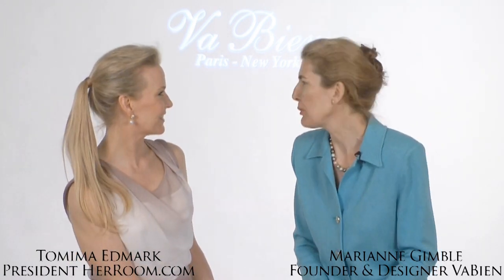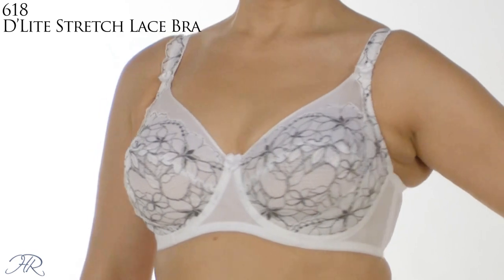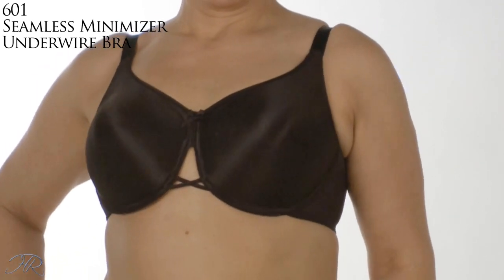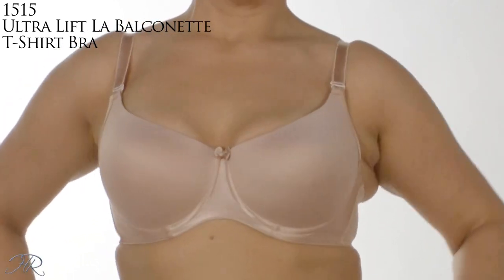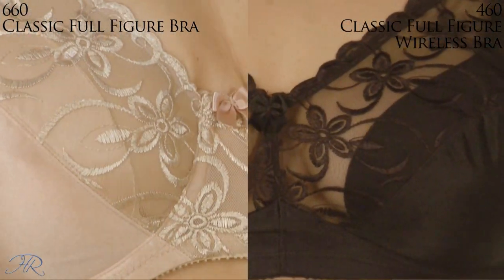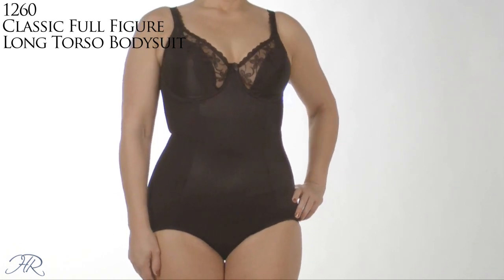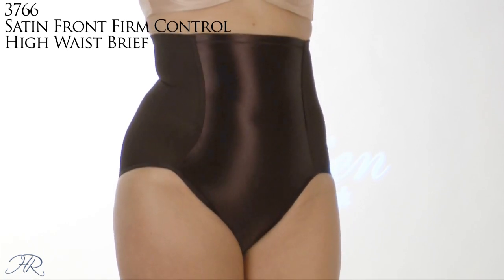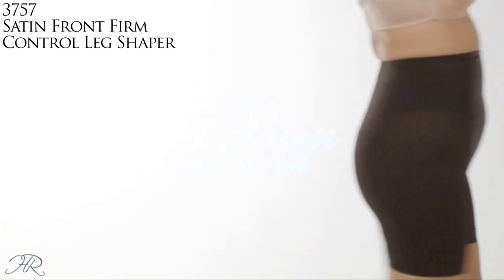Vabien Full Figure Video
HerRoom presents this Vabien Full Figure Video featuring the following styles for the full figured women. Styles include 618 D'Lite Stretch Lace Bra, 601 Seamless Minimizer Underwire Bra and the 1515 Ultra-Lift La Balconette Bra. Also featured, 660 Classic Full Figure Embroidered Bra, 460 Classic Full Figured Wireless Embroidered Bra, 1260 Classic Firm Control Embroidered Bodysuit, 3755 Minus Touch Firm Control Brief Panies, 3766 Minus Touch firm Control High Waist Brief and 3757 Minus touch Firm Control High Waist Short.